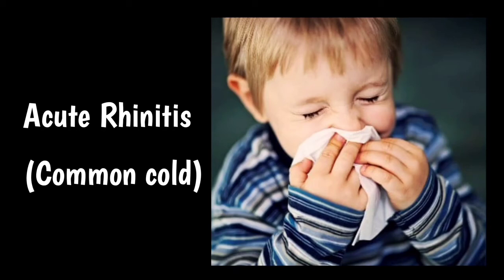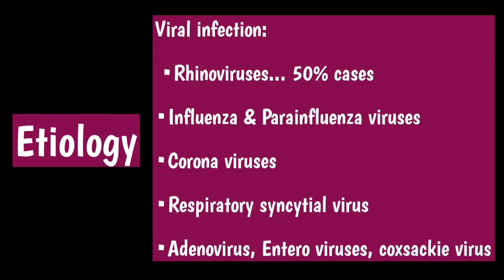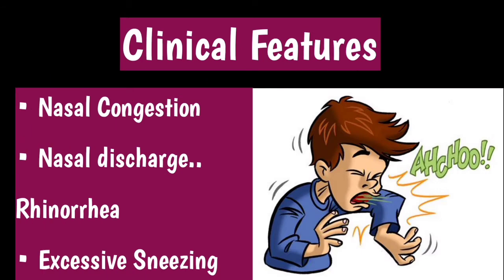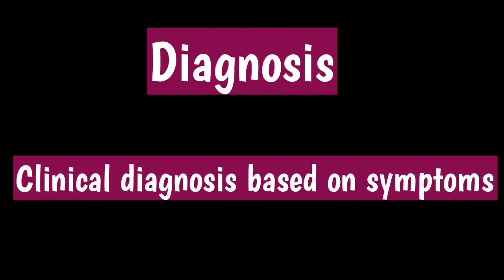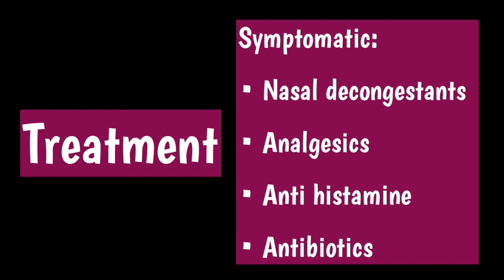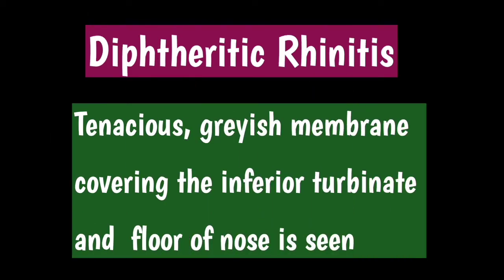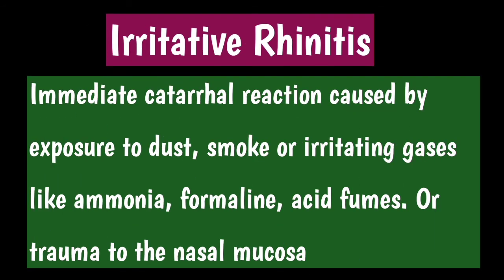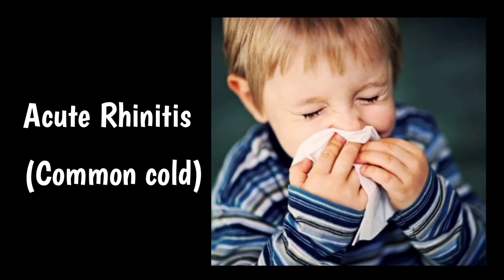Acute Rhinitis || Common cold || Viral Rhinitis || Coryza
Acute Rhinitis || Common cold || Viral Rhinitis || Coryza || Bacterial rhinitis
In this video Bacterial, Viral and irritative type of acute Rhinitis has been discussed with signs, symptoms and treatment.

Follow at Instagram for more updates.